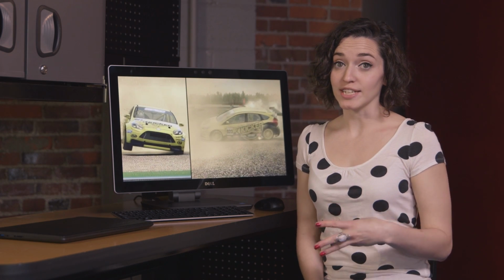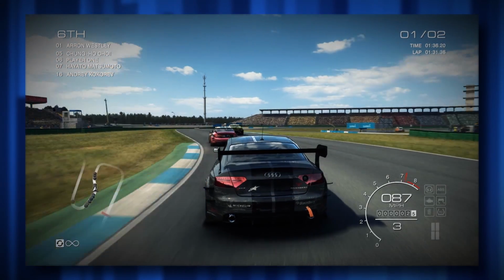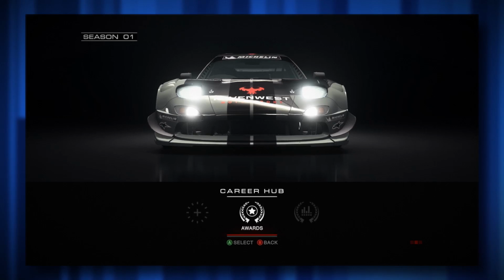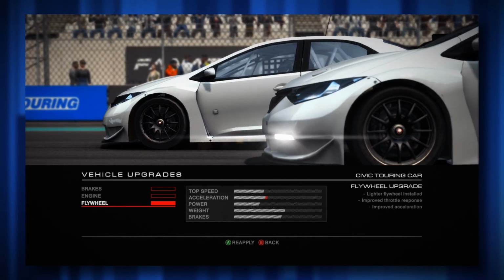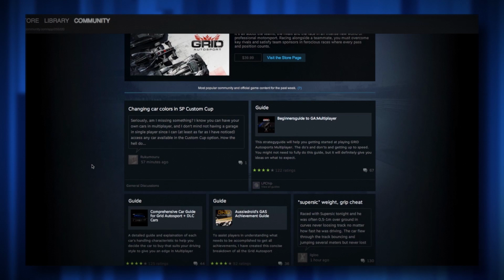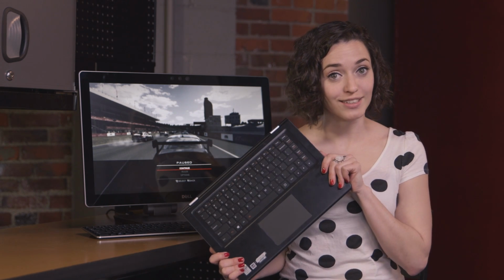ShopTalk May E6 GridAutoSport